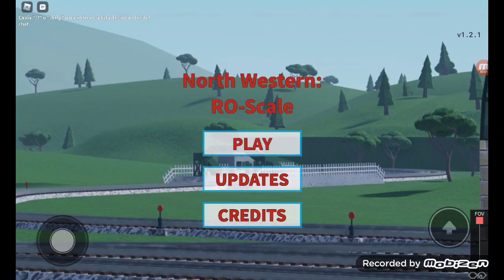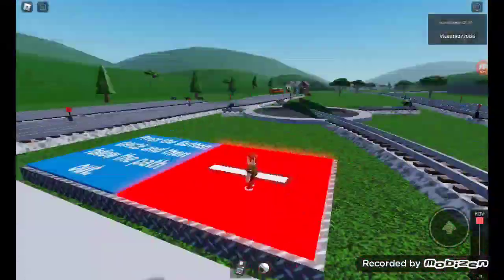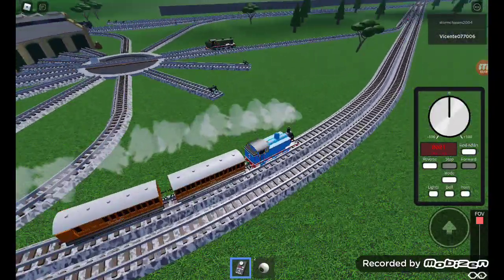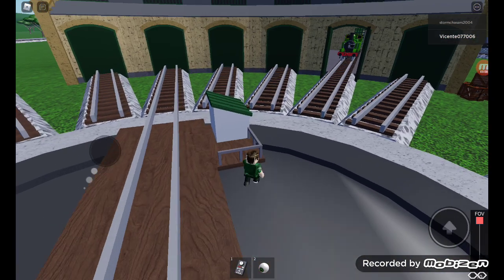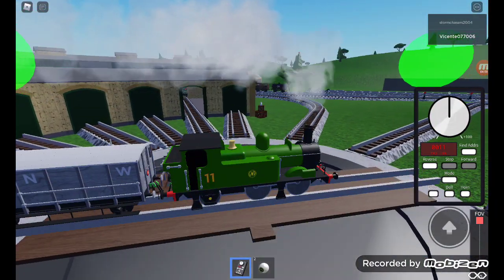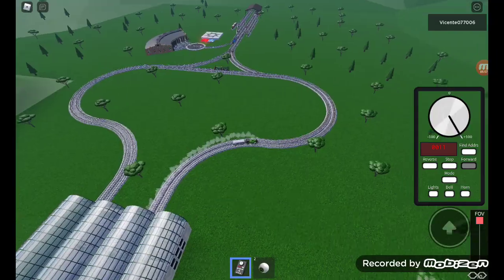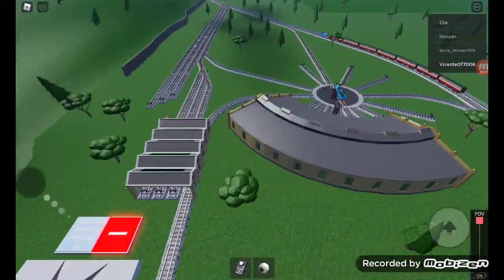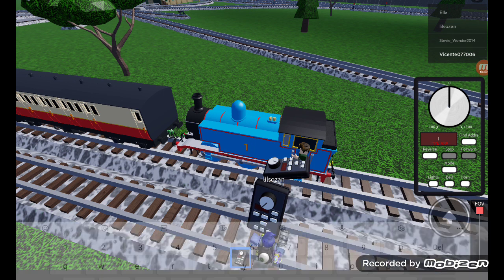i play the North Western Ro-Scale testing game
credits to @OneTramBand  for the Thomas Theme when i was driving Thomas.

hi